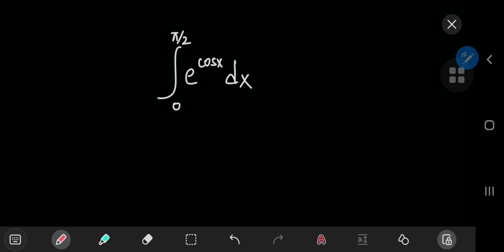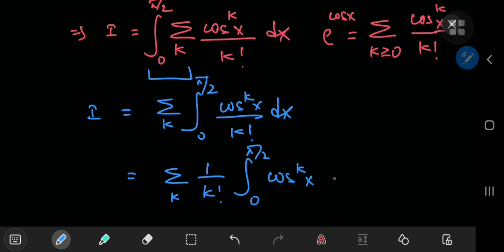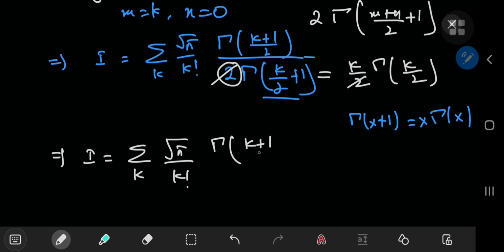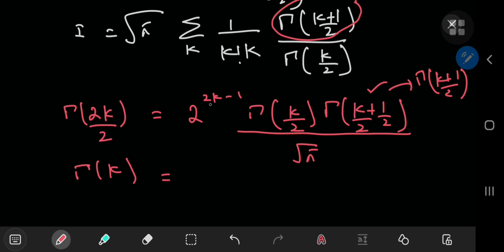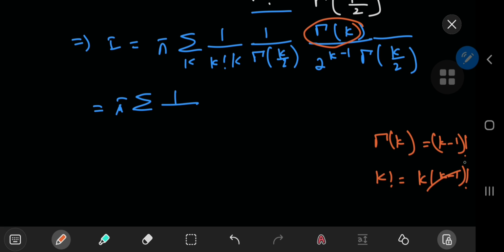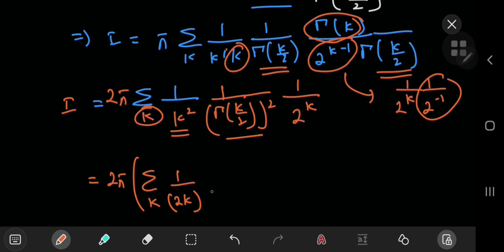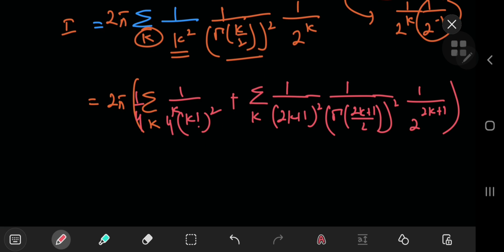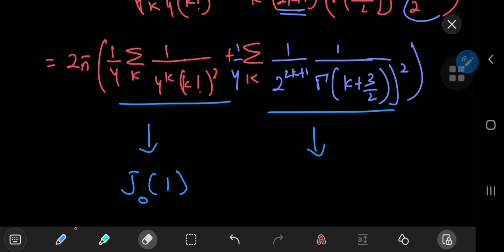A fascinating holiday special: integral of e^cos(x) from 0 to pi/2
This was a really cool integral with a fascinating solution involving infinite series, lots of gamma functions and some special functions at the end.